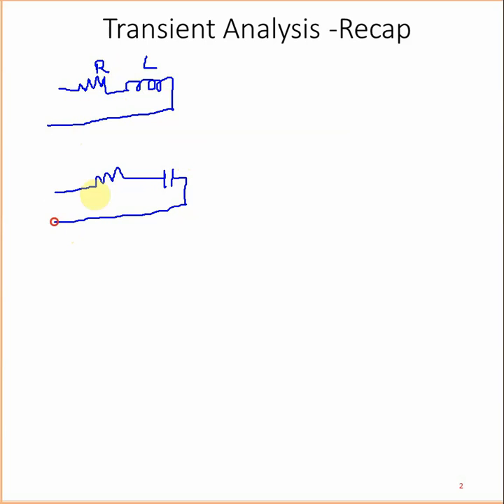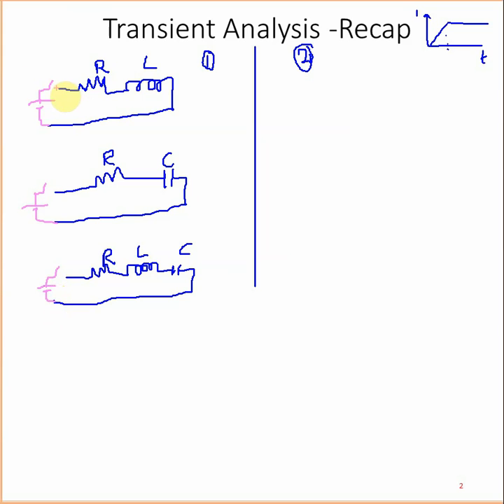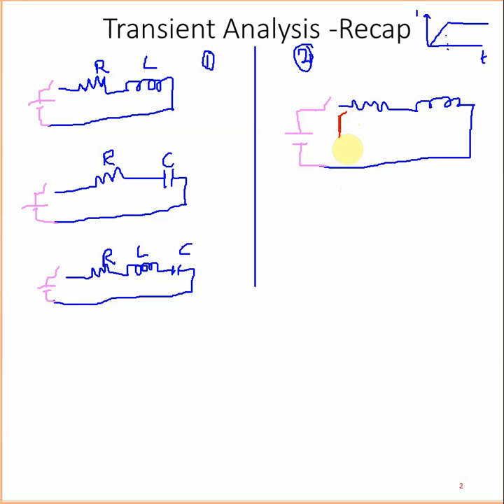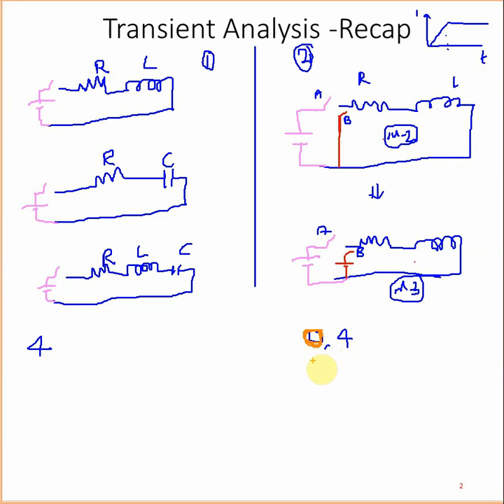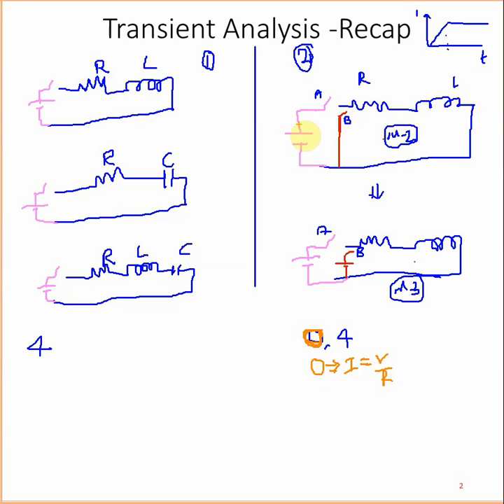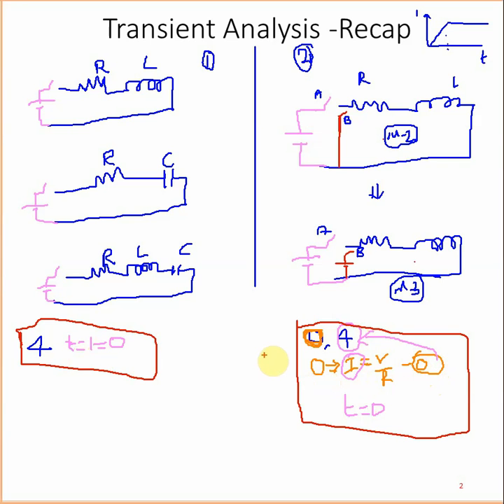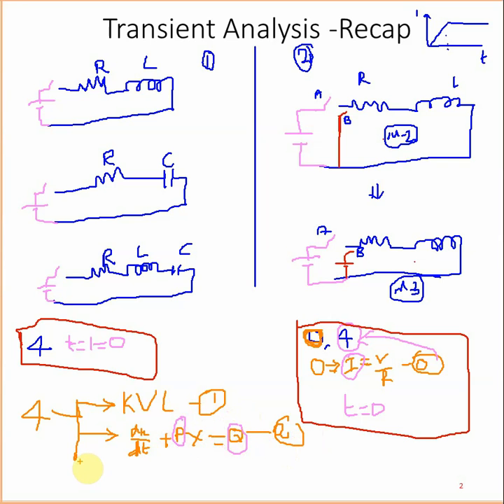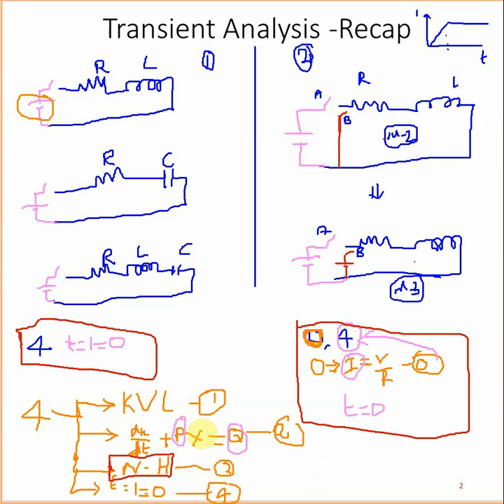recap Unit 3- transient analysis-NA